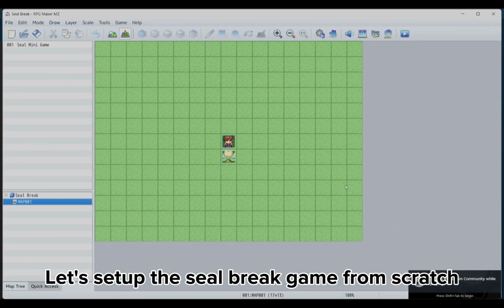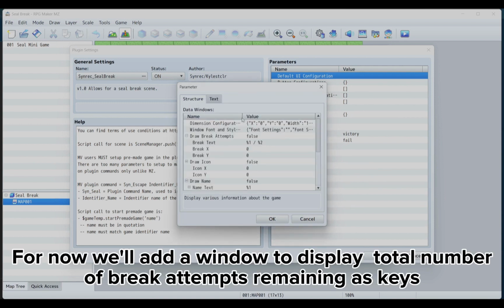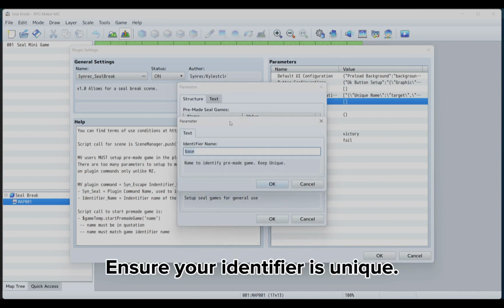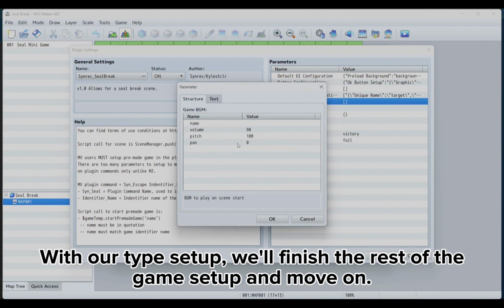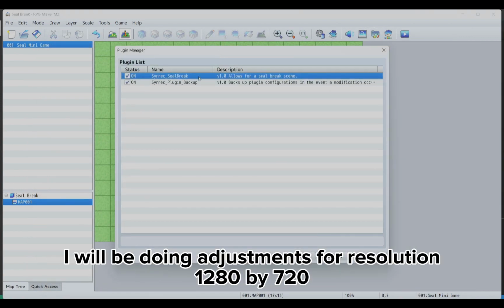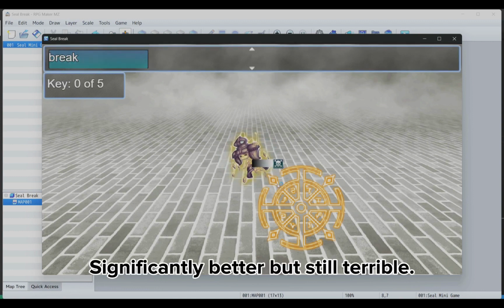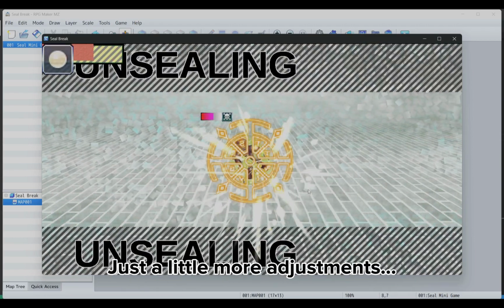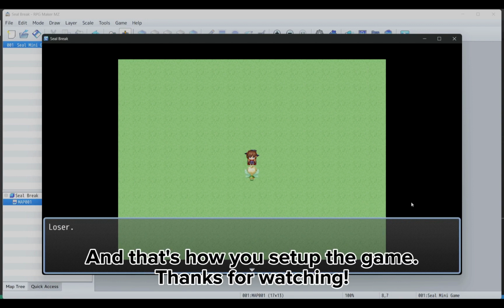Seal Break: Initial Setup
Learn how to setup seal breaker mini-game